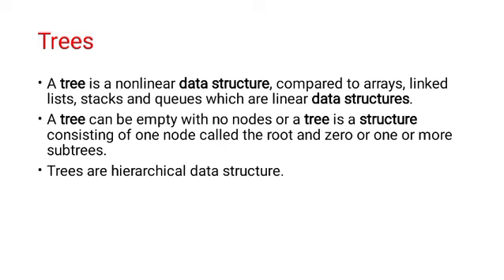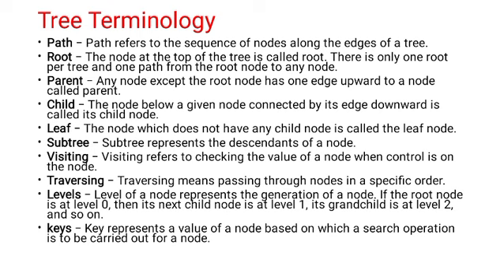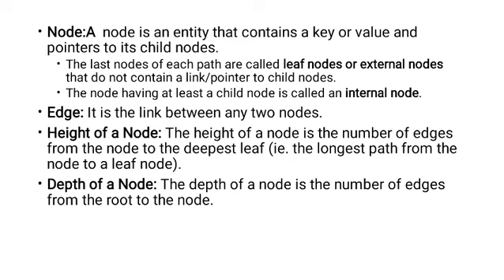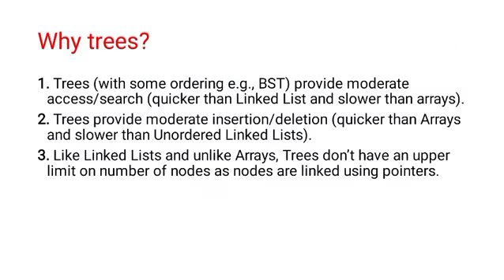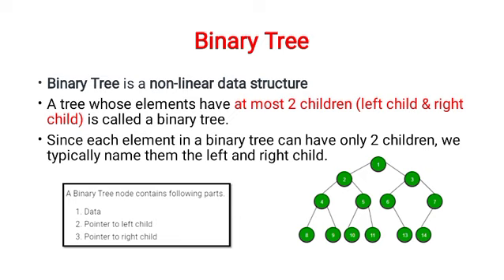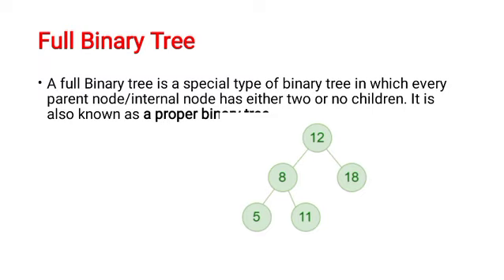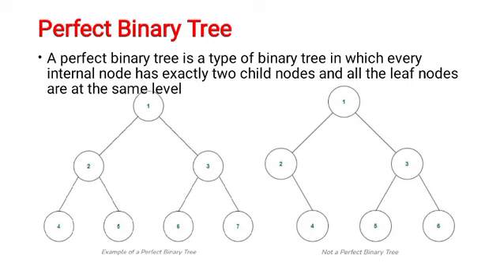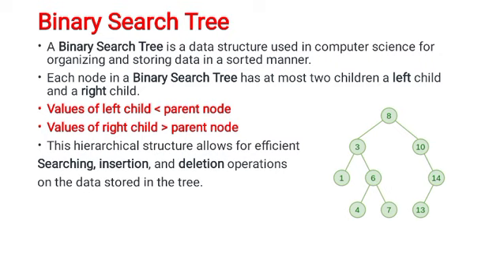Tree ADT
Ms.K.Baby AP/IT-Tree ADT